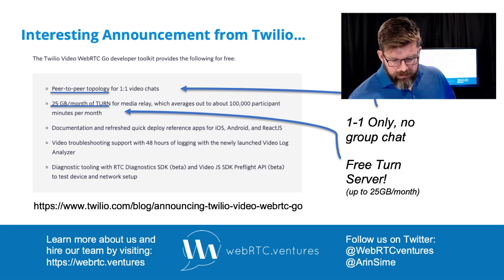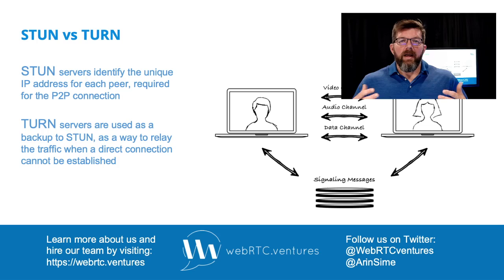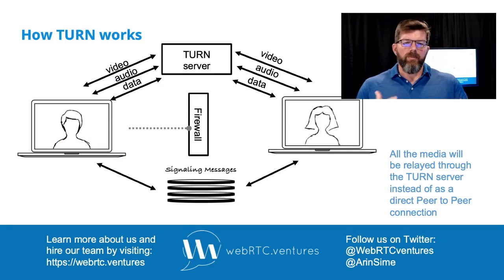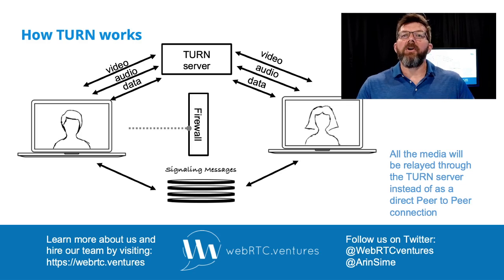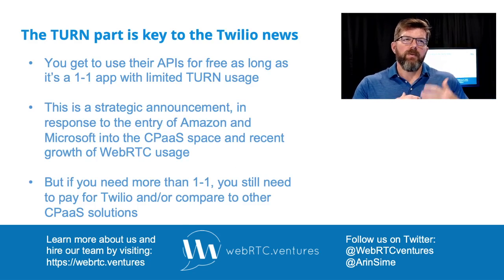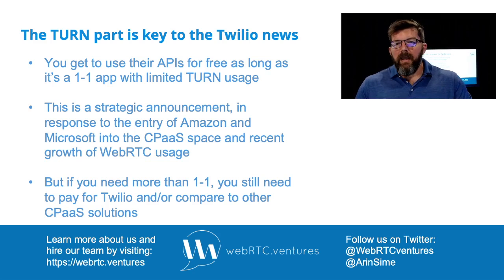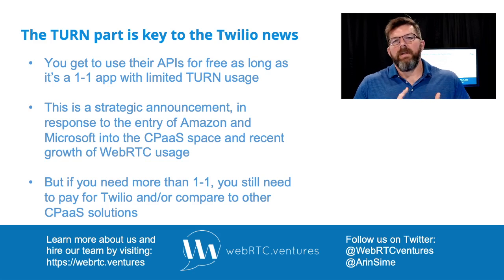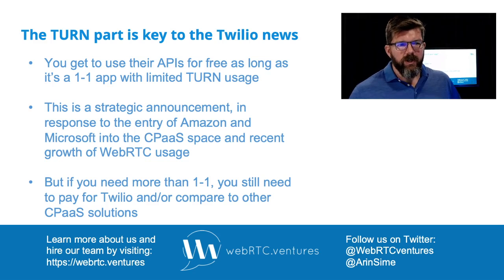Big WebRTC Announcement from Twilio! (WebRTC Tips from WebRTC.ventures)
Are you looking for an inexpensive way to get started building your WebRTC application?  Twilio just announced something you should consider. At their annual Signal Conference, Twilio announced WebRTC Go - which is a free version of their Video service, for 1-1 calls only.  In this video, WebRTC.ventures founder and CEO Arin Sime discusses what this means and if you should consider it for building your live video application.

Also, check out our blog post, First thoughts on Twilio Video WebRTC Go,